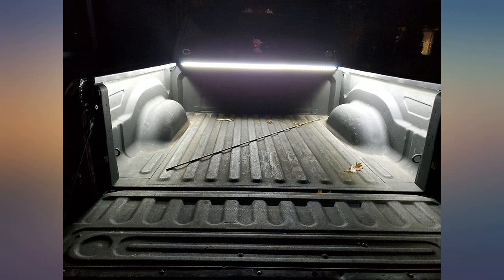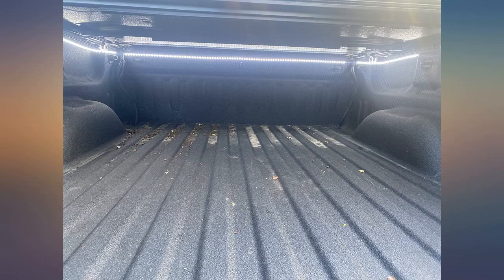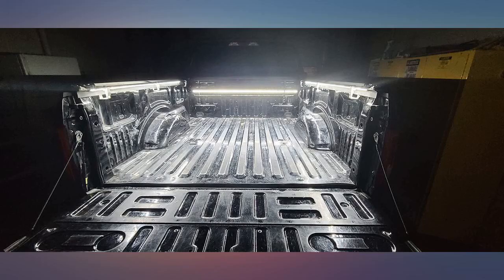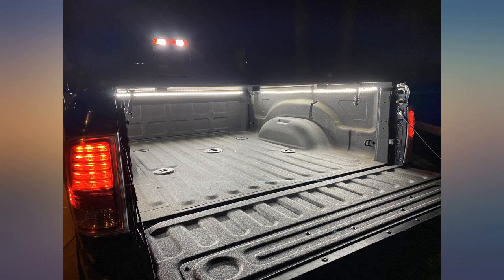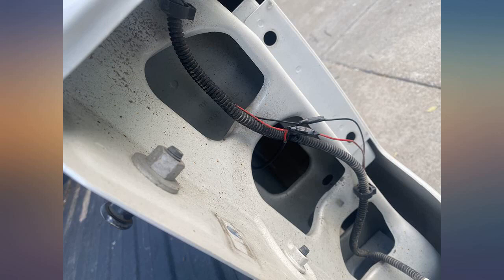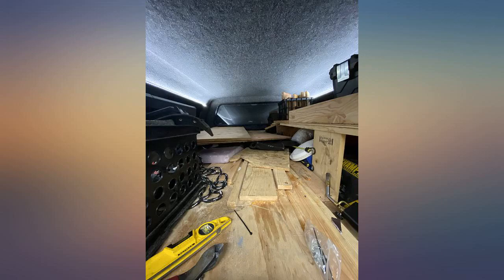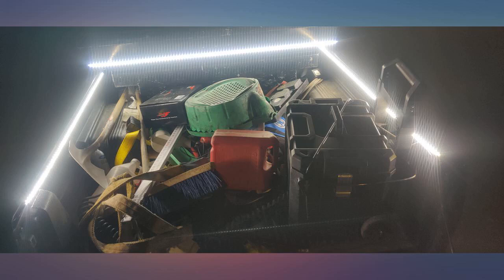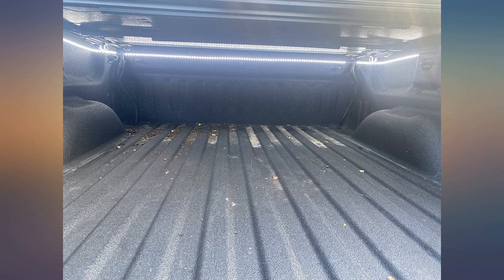Nilight TR-09 3PCS 60 Bed Light Strip 270 LED with On//Off Switch Blade Fuse review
Nilight TR-09 3PCS 60 Bed Light Strip 270 LED with On//Off Switch Blade Fuse Splitter Extension Cable for Cargo, Pickup Truck, SUV, RV, Boat,2 Years Warranty

Main Features:
- Impressive Brightness: The 3PCS light strip includes 270 PCS 5050-SMD LED chips, outputs a 3900LLM 6000K super bright white light to light up your entire truck bed.
- Quick Installation: Peel and stick, the self-adhesive tape with tough-as nail adhesive enhancer for strong sticking. You can also add on the included mounting hardware for extra security.
- Ease and Safe Electrical Hookup: Come with splitter cable, 5A inline blade fuse, on/off switch, extension cable, mounting hardware for all your wiring needs. Always ensure the circuit safety for your on-road driving.
- Flexible & Durable Design: The light strip is in IP67 sealed housing, well protect strip against raindrop, dirt and sand, super durable and flexible with up to 30, 000 hrs lifespan
- Wide Application: Can be widely used for RV Awning Light, truck bed light, step bar led light, side door light etc.